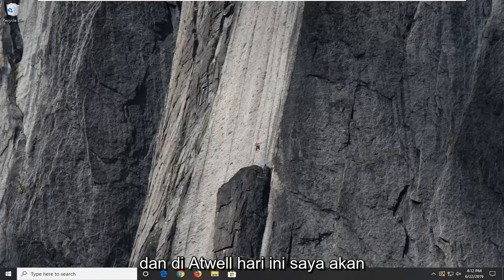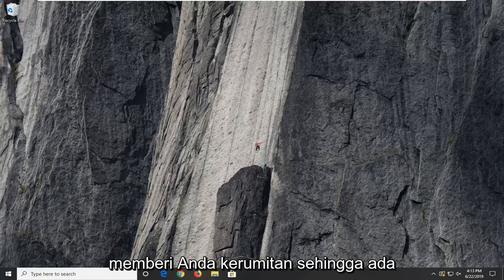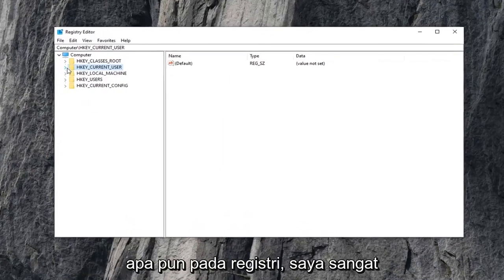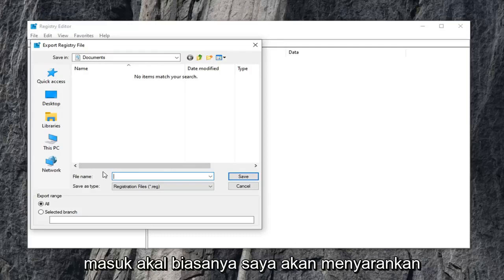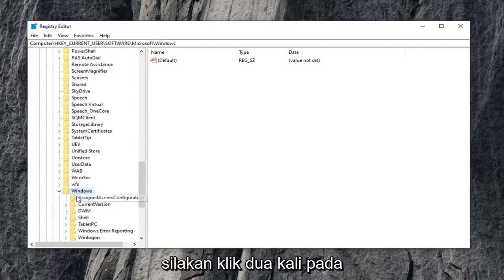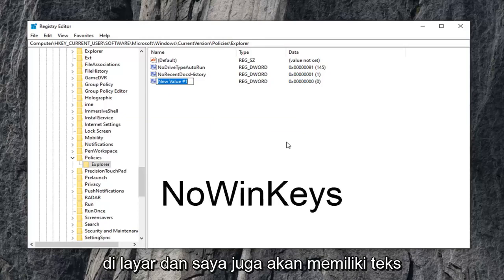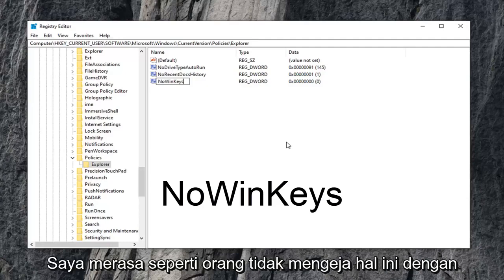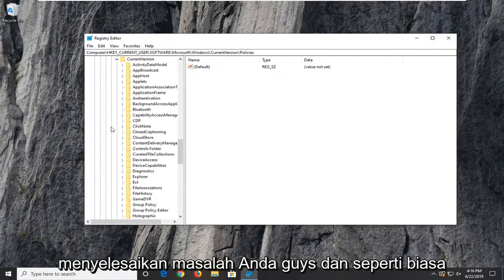Alt + F4 tidak berfungsi di Windows 10/11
Cara Memperbaiki Alt + F4 Tidak Berfungsi di Windows 11/10/8/7 [Tutorial]

Biasanya setelah pembaruan besar atau saat memperbarui ke Windows 10 tetapi banyak skenario lain juga terdaftar. Lihat metode yang telah kami siapkan yang telah membantu orang lain dan seharusnya membantu Anda juga!

Kombinasi tombol Alt + F4 mungkin merupakan kombinasi tombol pertama yang dipelajari semua orang saat mereka menyalakan komputer pertama mereka. Ini digunakan untuk menutup jendela yang sedang aktif atau bahkan untuk memulai menu shutdown jika layar Desktop sedang aktif. Namun, pengguna telah melaporkan bahwa kombinasi tersebut tidak berfungsi setelah mereka menginstal pembaruan atau setelah beberapa perubahan dilakukan pada komputer mereka.